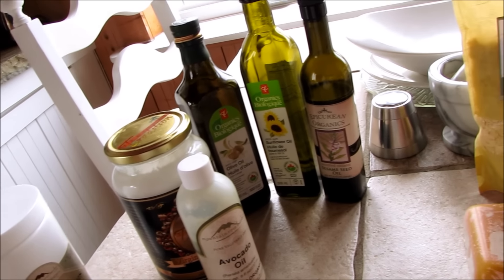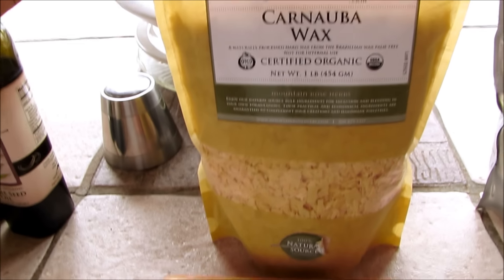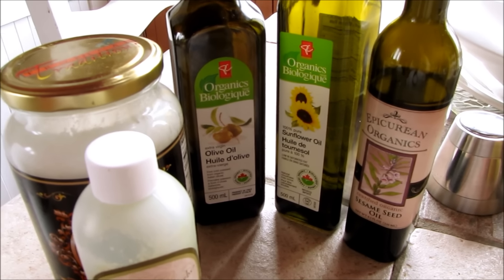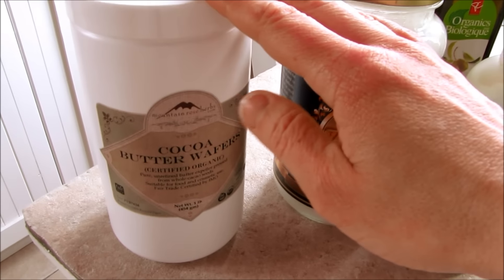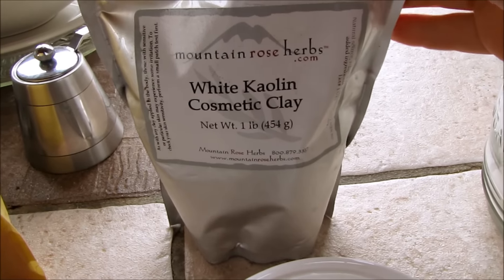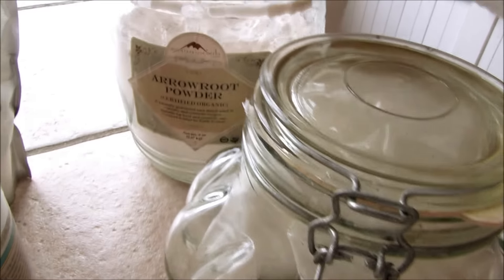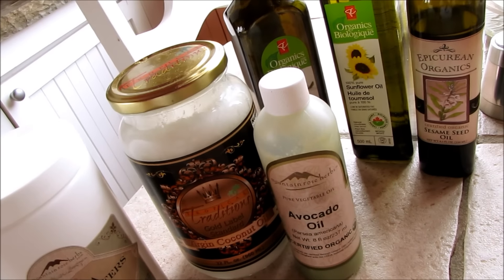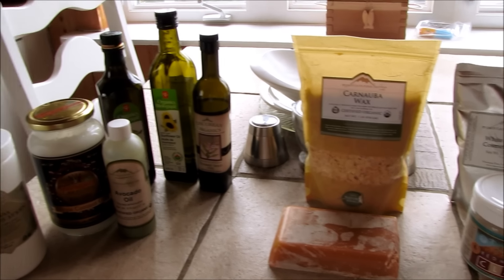Top 5 Base Ingredients For DIY Cosmetics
These are the top 5 base ingredients you will need  for making your own organic and all natural skincare & cosmetics.

Thanks!